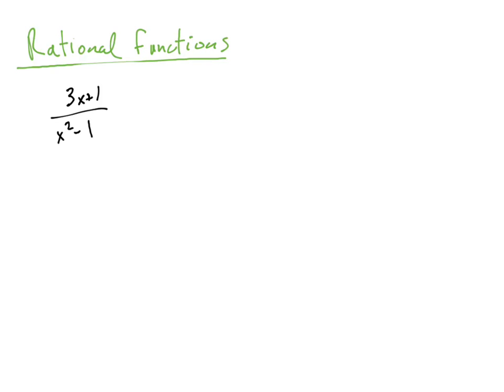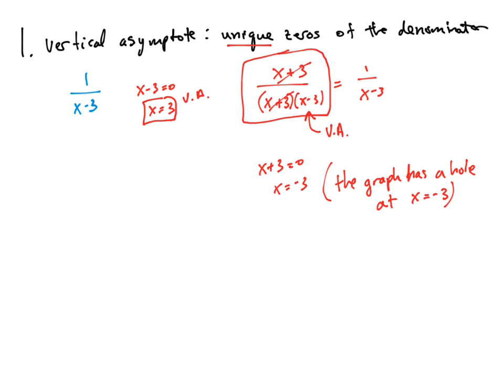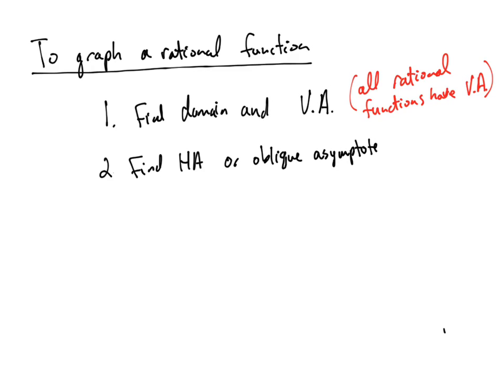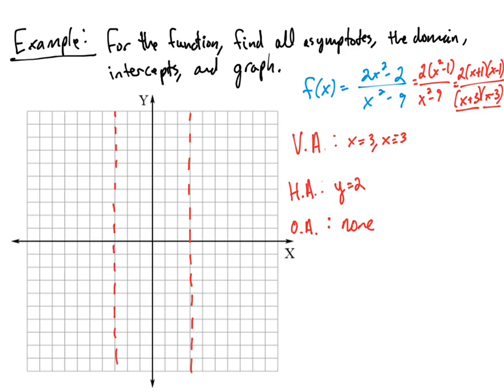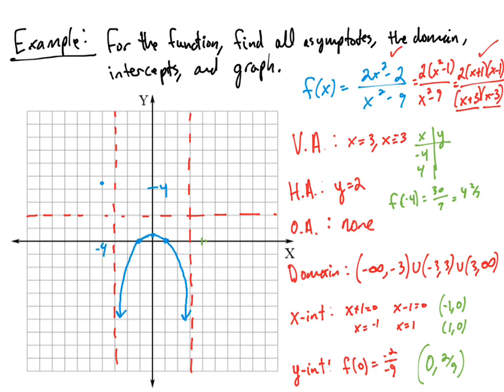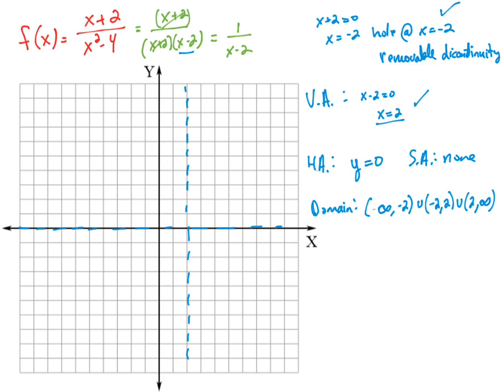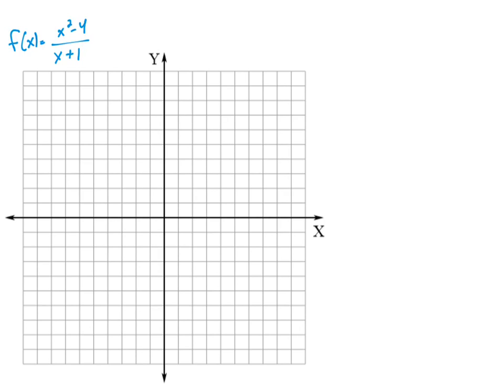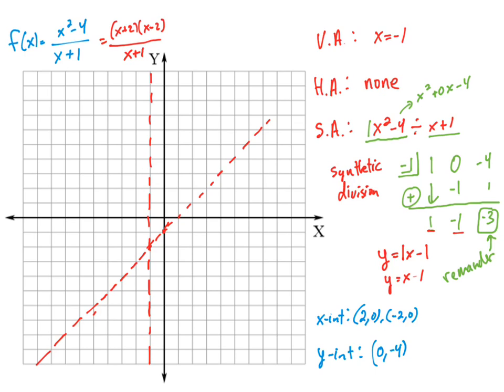Rational Functions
This video explains how to graph rational functions and how to find vertical, horizontal, and oblique asymptotes.